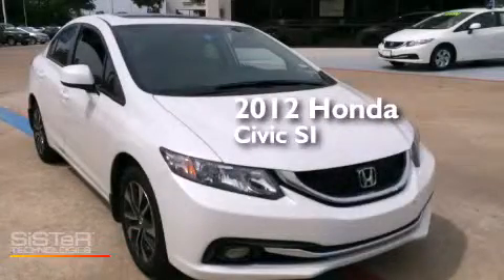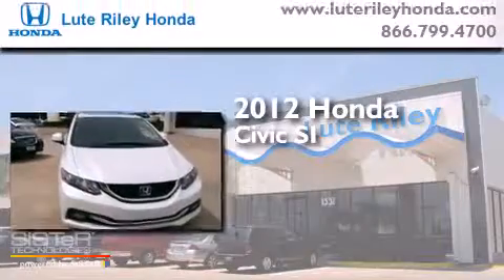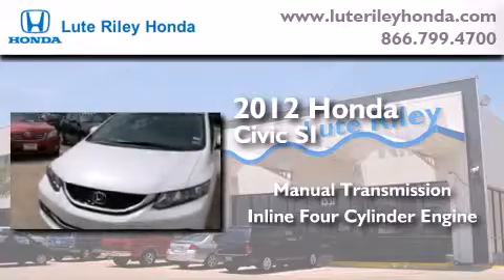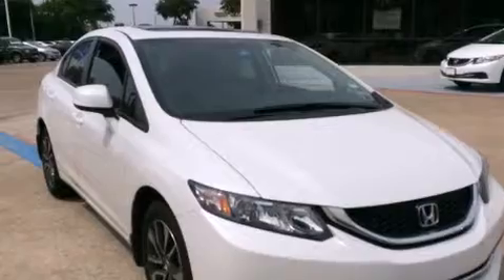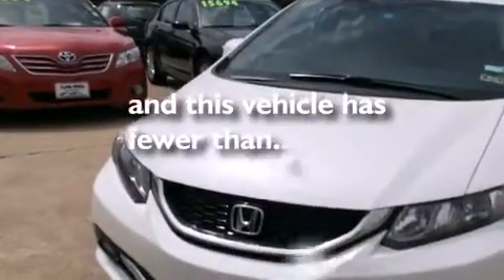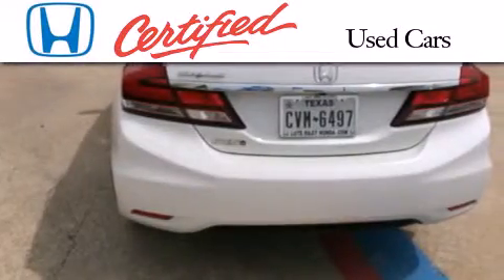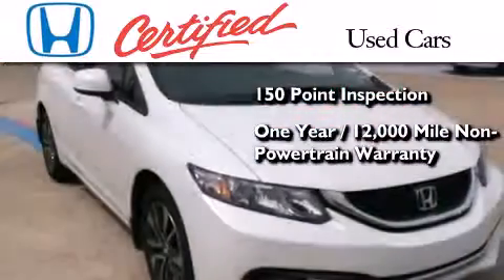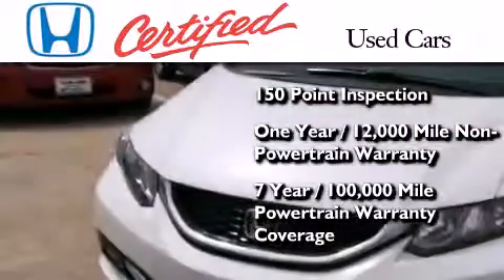Certified 2012 Honda Civic SI Richardson TX 75080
We've been honored to serve the Richardson TX area , we promise that your experience at our dealership will exceed your expectations ! Year : 2012 Make : Honda Model : Civic SI Engine : 2.4L I-4 cyl Trans . : Manual Exterior : White Miles : 19,000 Interior : Black Lute Riley Honda 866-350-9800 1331 North Central Expy Richardson , TX 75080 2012 Honda Civic SI Richardson TX